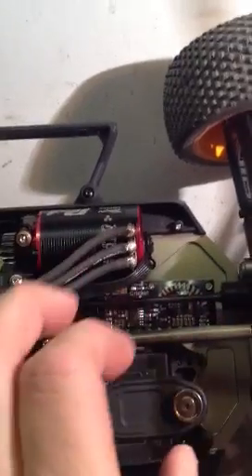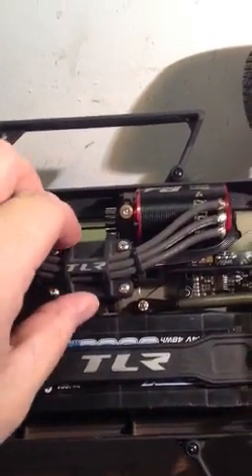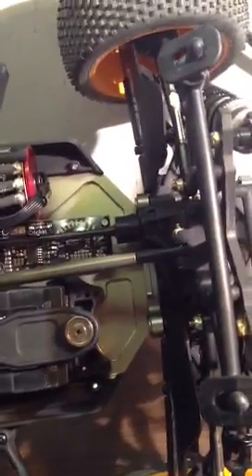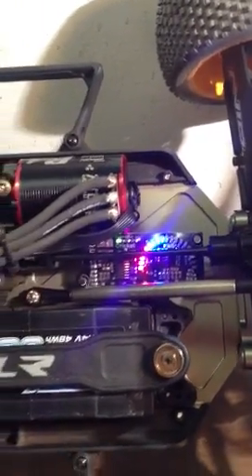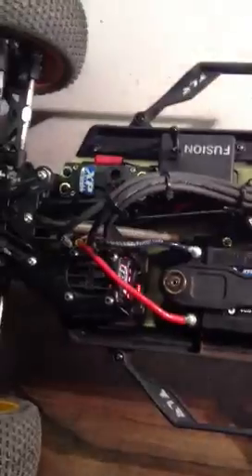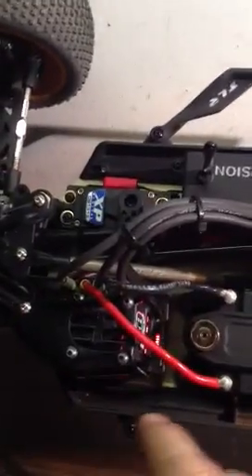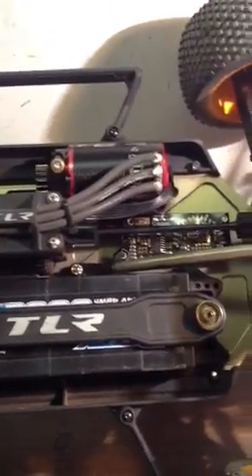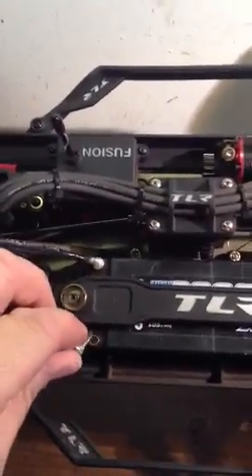Losi scte 2.0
My cricket in my 2.0.    This is to power a future fan.   My pro 4 4600 runs a bit hot on our big track in the heat of the summer.   Problem salved with no "cogging"